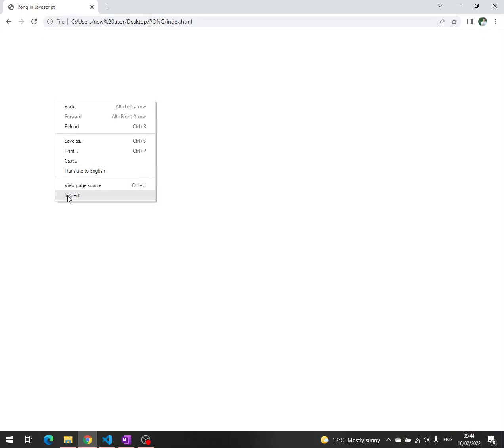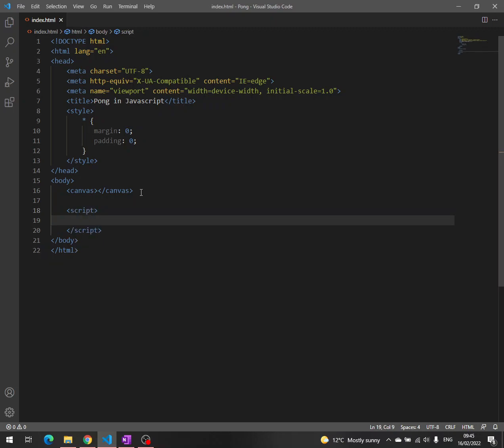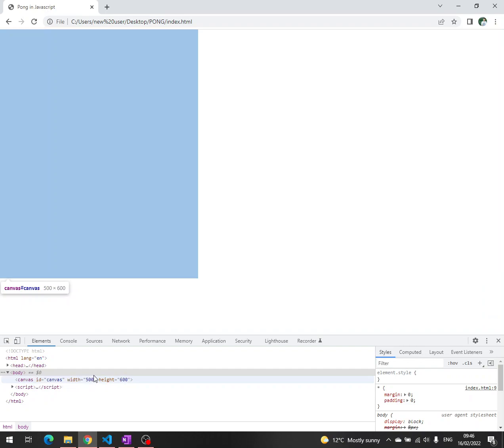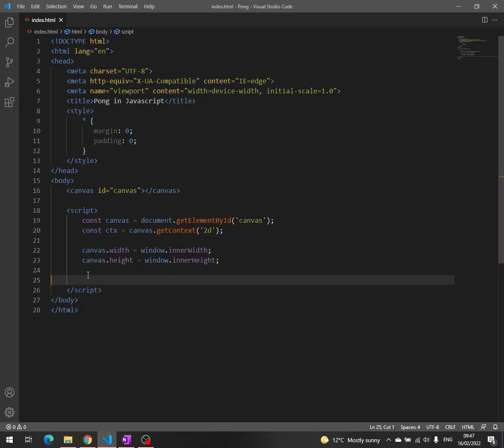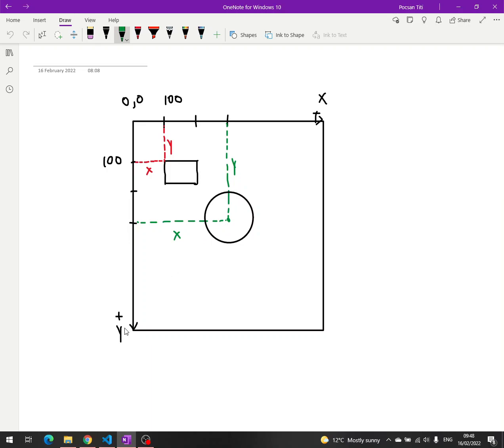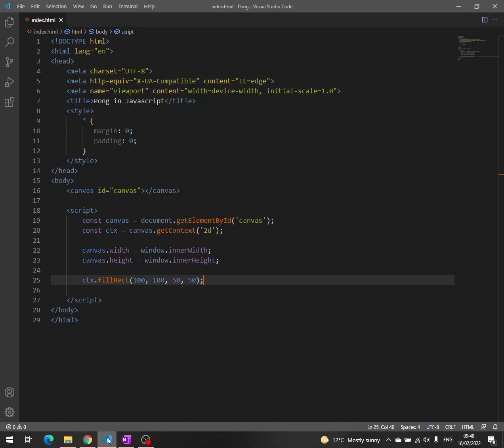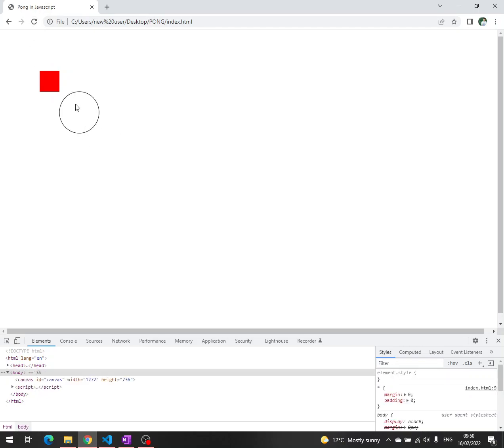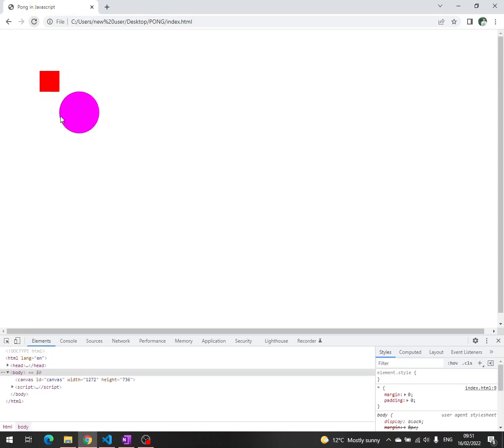The Pong game in Javascript 02 - The canvas